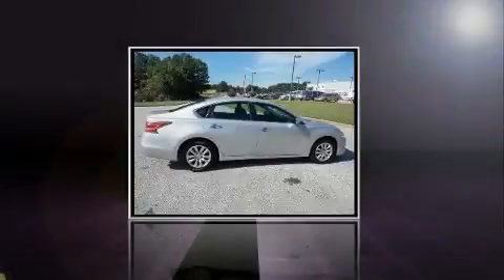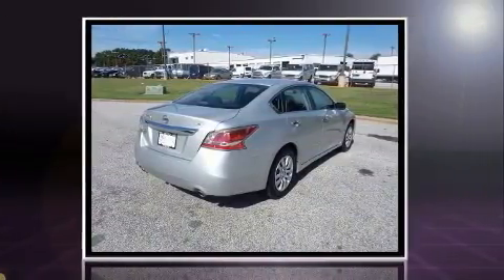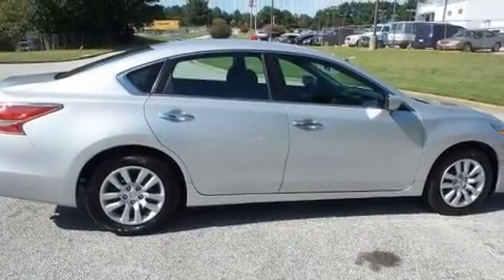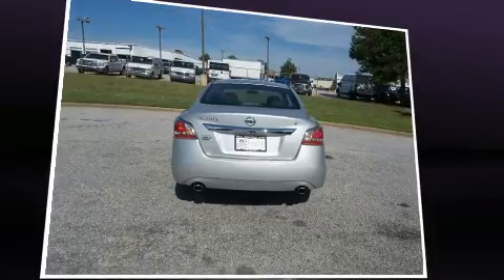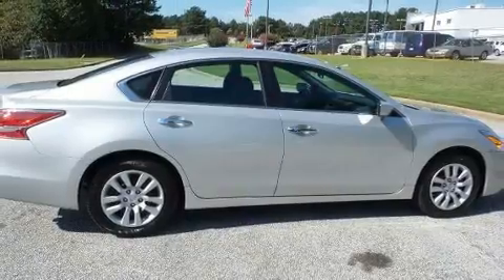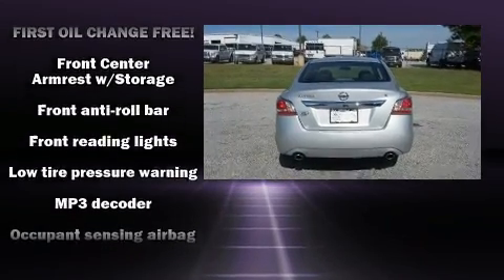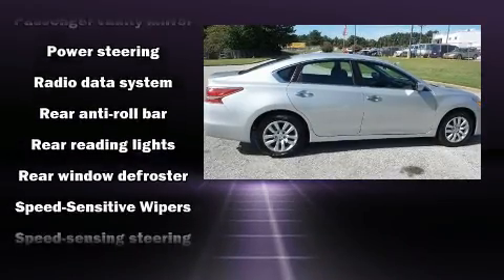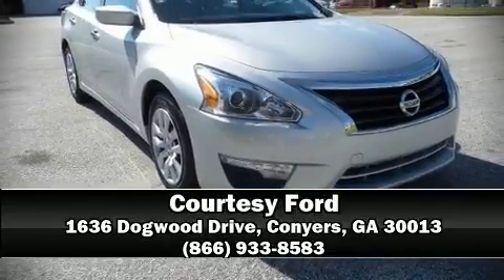2015 Nissan Altima 2.5 in Conyers, GA 30013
Courtesy Ford
1636 Dogwood Drive

Sensibility and practicality define the 2015 Nissan Altima. This 4 door, 5 passenger sedan just recently passed the 40,000 mile mark! Under the hood you'll find a 4 cylinder engine with more than 170 horsepower, and for added security, dynamic Stability Control supplements the drivetrain. It's equipped with tons of terrific amenities, but it won't break your budget. Such as remote keyless entry, front and rear reading lights, a tachometer, speed sensitive wipers, air conditioning, telescoping steering wheel, power door mirrors, and much more. Premium sound drives 6 speakers, providing you and your passengers a sensational audio experience. Nissan ensures the safety and security of its passengers with equipment such as: dual front impact airbags with occupant sensing airbag, head curtain airbags, traction control, a panic alarm, and 4 wheel disc brakes with ABS. Brake assist technology provides extra pressure when applying the brakes. A Carfax history report provides you peace of mind by detailing information related to past owners and service records. Our sales staff will help you find the vehicle that you've been searching for. We'd be happy to answer any questions that you may have. Stop by our dealership or give us a call for more information.